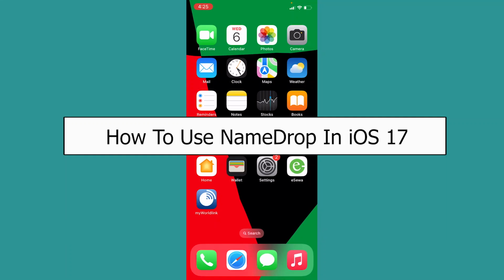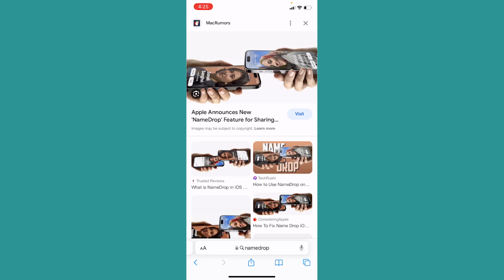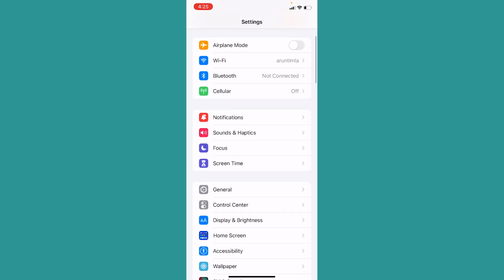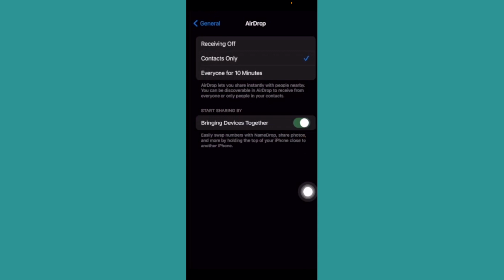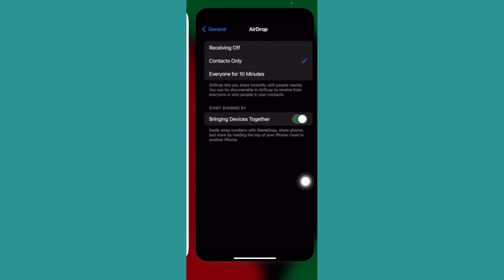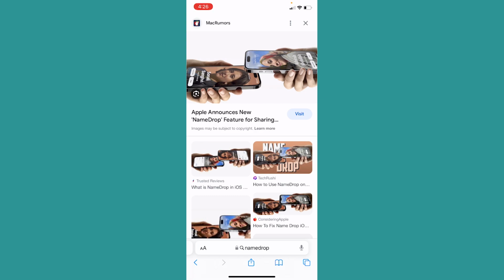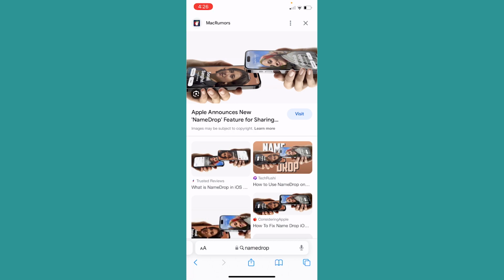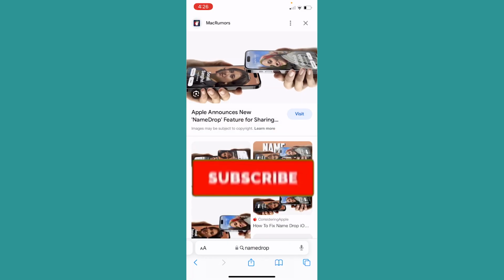How To Use NameDrop In iOS 17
This video walks you through the step by step process of how to use namedrop in ios 17. Watch the video till the end and learn the steps in detail.